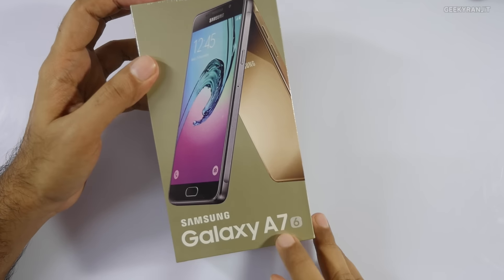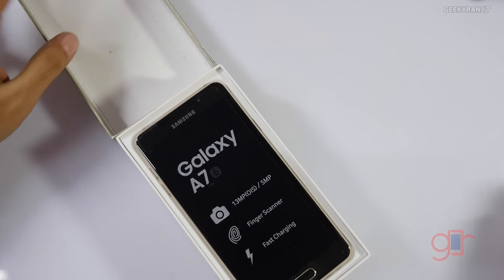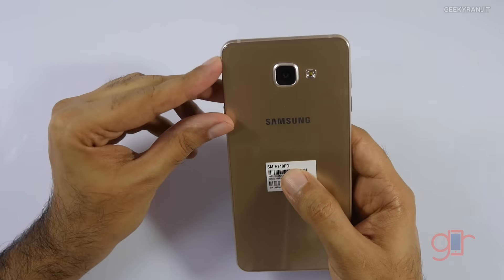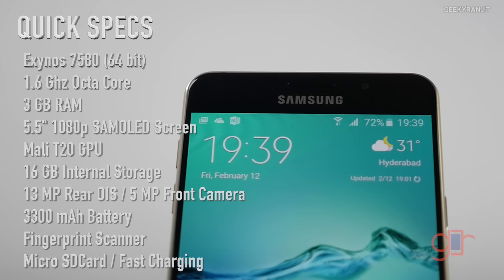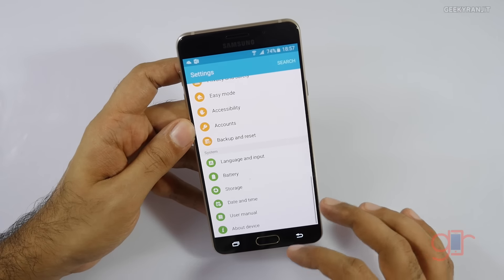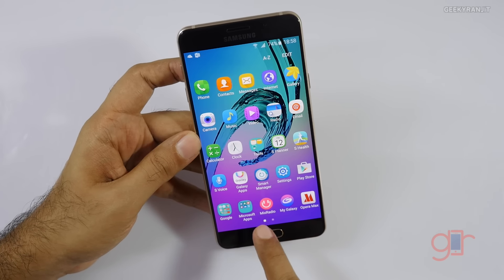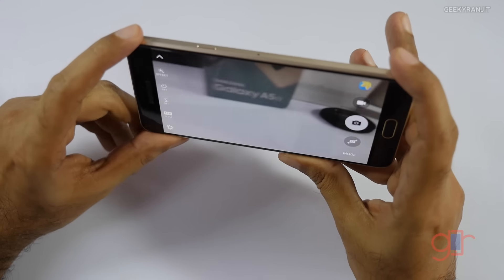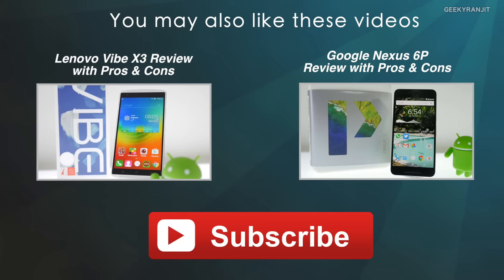Samsung Galaxy A7 (2016 Model) Unboxing & Overview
Samsung Galaxy A7 2016 Edition Unboxing & Overview (Indian Unit Exynos Variant) the Galaxy A7 sports a 5.5" 1080p SAMOLED Screen it comes with 3GB RAM it also has a fingerprint scanner a 13MP rear facing camera with OIS and a 5MP front facing camera the A7 2016 variant sold in India comes with Exynos 7580 Octa Core Processor and I do the unboxing and give you my first hands on impressions.